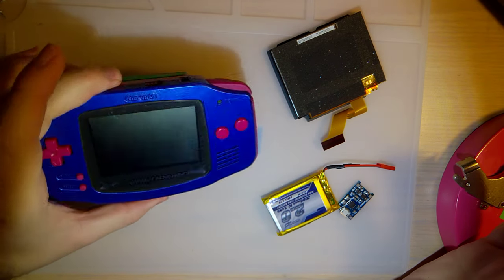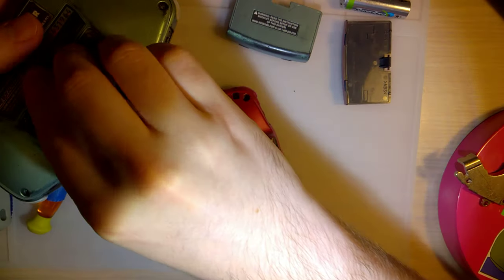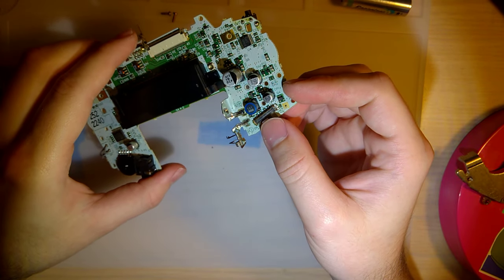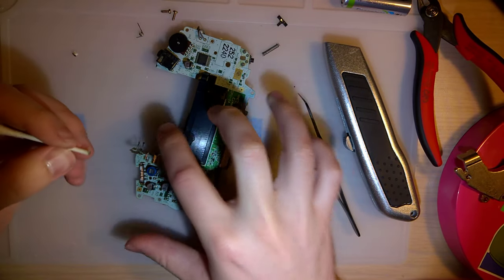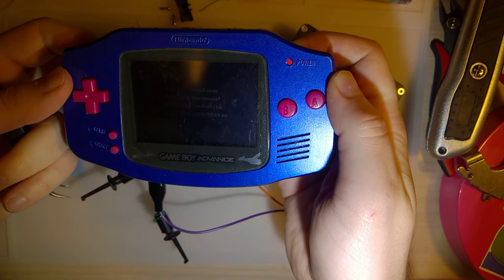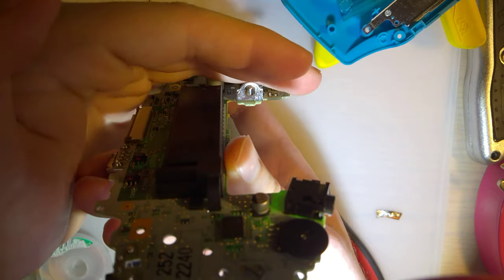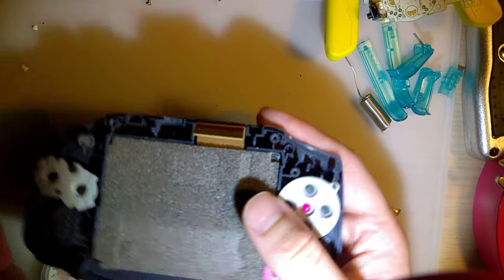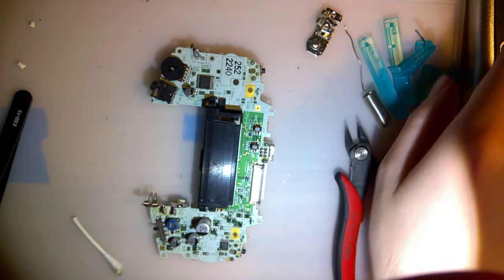Repairing a No Power GBA (Part 1)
I finally got one of my most desired consoles but it did come with some issues. I've been on the lookout for one of these for a few years now but until I found this one (and the other one that popped up one day prior), I haven't found any in decent condition for a reasonable amount of money. To be honest, I don't even recall if the listing mentioned that the console did not boot. It certainly didn't mention the corrosion in the battery compartment or the broken battery contacts (and with the low quality pictures, I couldn't even tell in the first place). Nonetheless, for the price and the overall condition, it would not have been a deal-breaker anyway.

The easiest solution would be to just pop in a perfectly working motherboard, and, ultimately, that's exactly what I did. I do have plans on actually refurbishing the original motherboard and swapping it back in (Part 2 -- parts have been ordered but I'm waiting on shipping before I can start work on that).

I really do want to backlight this console though. Since I picked up two units, I might actually end up backlighting the other one if BennVenn's NDSL kit is as "drop in" as Freckleshack was supposed to be. We'll see. Perhaps I'll settle for just making a better reproduction now that I have a much better color reference. In the mean time, I'm just happy I got this console and it works now.

The actual, primary issue with this console was battery corrosion. The corrosion damaged one of the battery contacts beyond repair (the other "three" just needed some quick cleaning) and appears to have damaged the power switch. I did try cleaning the switch but not only is there some visible damage to the contacts, but the switch itself kept giving me trouble when trying to test it.